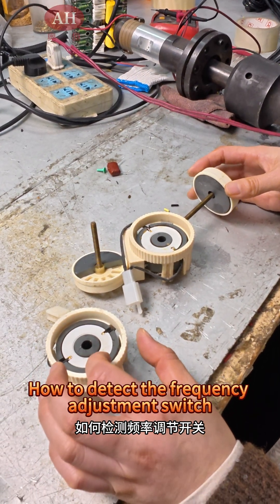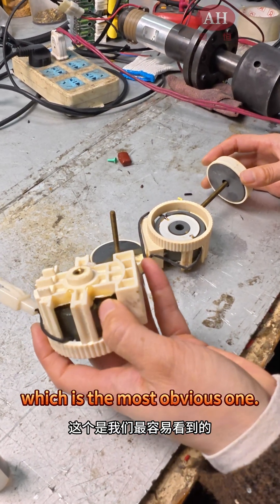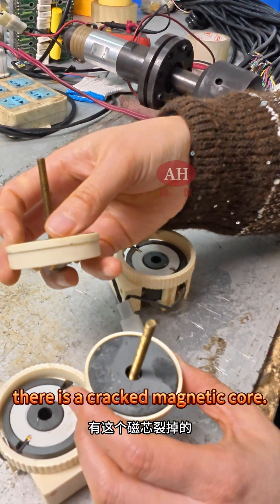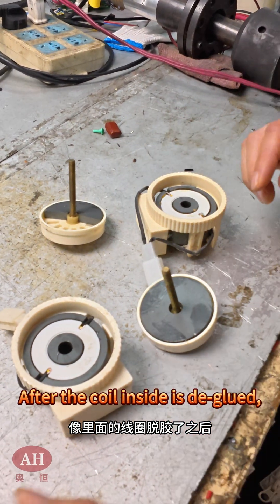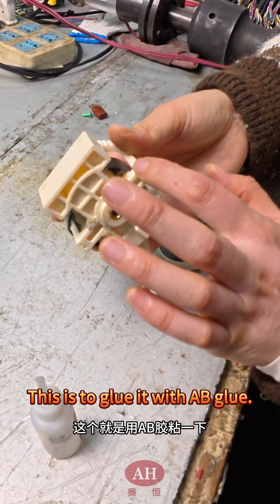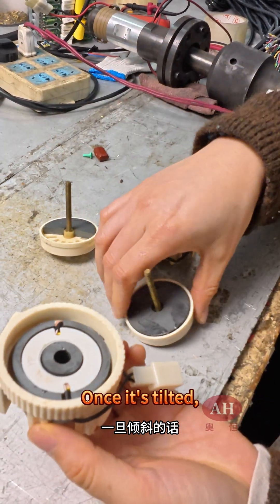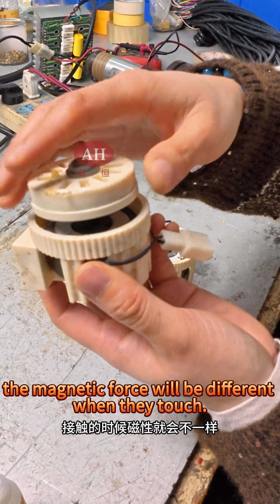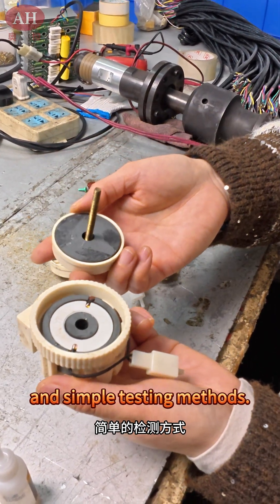3 minutes to diagnose ultrasound frequency adjustment switch malfunction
Has your ultrasound device experienced unstable output, abnormal power, or failed to start properly?
Before calling a repair engineer, there is a key component that you can quickly inspect on your own - it is the frequency adjustment switch (frequency matching device) that controls the "heartbeat" of the device.

Many expensive repairs and lengthy shutdowns often begin with minor damage to this core component. Today, we will teach you how to quickly and accurately determine the health status of equipment with the naked eye from the source of manufacturing and maintenance.

🔍  Three key failure modes, identified at a glance (video includes physical comparison):

Inner ring tape detachment: The fixed tape of the coil inside the switch peels off, causing changes in inductance, frequency drift, and the equipment cannot stably match the resonance point.

Outer ring magnetic core fixing adhesive detachment: The external fixing structure fails, causing the magnetic core to shift during vibration, resulting in a sudden drop in output power or complete failure.

Internal magnetic core fracture: The most serious physical damage, usually caused by impact or long-term fatigue, can directly cause a short circuit or complete open circuit in the circuit, and the equipment cannot work.

(Video core: Please use a high-definition macro lens to clearly display a intact switch, and compare and show close-up shots of the three damaged states one by one. It is best to have demonstrations of the two states on the circuit board and after removal.)

⚙️  The value of mastering this skill:

Quick response: Make self judgment in the early stages of the problem to avoid minor issues escalating into overall machine failures.

Reduce downtime: Accurately describe the fault point, help maintenance engineers prepare parts in advance, and greatly shorten the maintenance cycle.

Reduce costs: Avoid replacing expensive components or incurring unnecessary on-site service fees due to misjudgment.

We share such in-depth internal knowledge because we firmly believe that knowledge is the best guarantee for the long-term stable operation of equipment. As the source research and manufacturing factory of ultrasonic equipment, we hope that users can not only use the equipment well, but also understand the equipment.

🏭  When you become an expert in devices, you will find that we are worthy of deeper trust:
Because we are familiar with every component, from the core transducer and generator to the vulnerable frequency control switch. This deep understanding also runs through the design and manufacturing of our entire product line:

✅  Ultrasonic cutting machine - core components for long-term stability, ensuring continuous production
✅  Ultrasonic lace machine - precise frequency control to ensure consistent embossing depth
✅  Ultrasonic spot welding machine - stable power output, ensuring each welding point is firmly secured
✅  Reliability Design of Ultrasonic Curtain Cutting Machine under High Power System

From principle to maintenance, from operation to process, we make knowledge transparent to help you control production.

Only by understanding it can we use it better. Let us help you become the chief diagnostician of your own equipment.

🏭  Why choose Aoheng Machinery?
✅  Expert in fully automatic ultrasonic equipment: 20 years of industry experience, serving global customers.
✅  Factory direct sales: no intermediary price difference, providing the most competitive price.
✅  Customized services: Support customization of molds and machine functions as needed.
✅  Worry free after-sales service: 24-hour technical response, providing remote guidance.

Ultrasonic Maintenance # Equipment Maintenance # Frequency Regulator # Manufacturing Knowledge # Electronic Maintenance # Source Factory # Technical Teaching